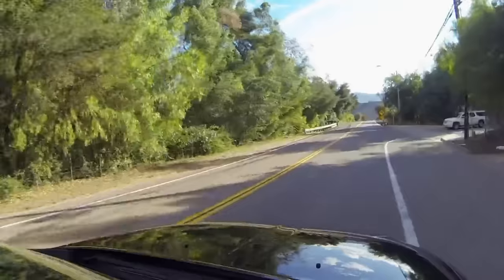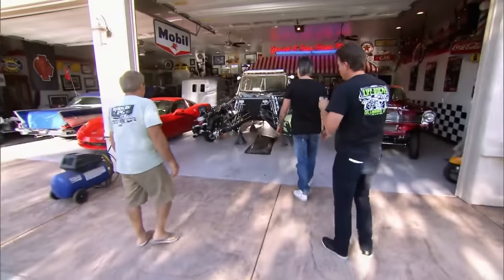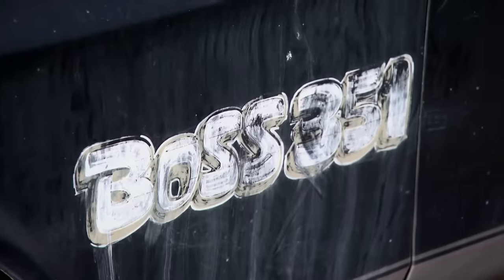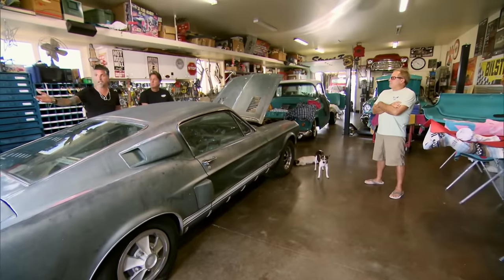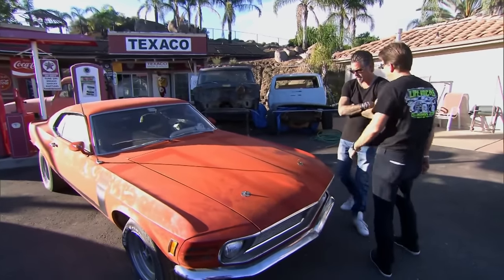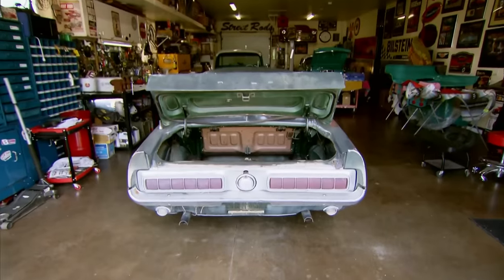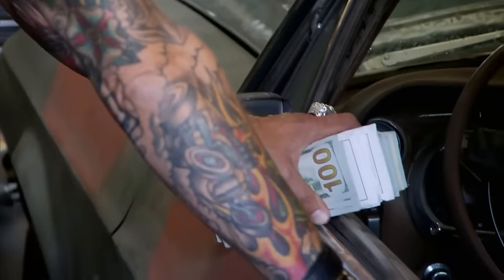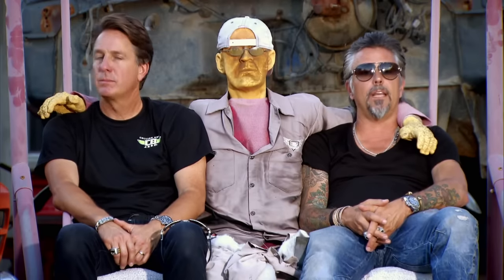Richard Rawlings Acquires 4 Super Rare Ford Mustangs For $65,000! | Fast N' Loud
Richard Rawlings and car collector Dennis Collins go to see a wealthy car owner to purchase a 1968 Ford Shelby GT350. While there, they find three super rare Mustangs: a red Boss 302, a black Boss 351, and a Mach 1 Mustang, but will the seller be willing to part ways with all four?